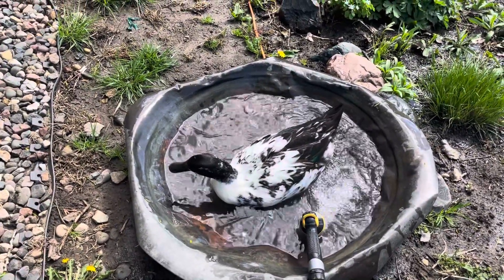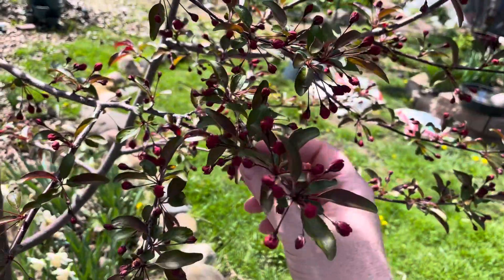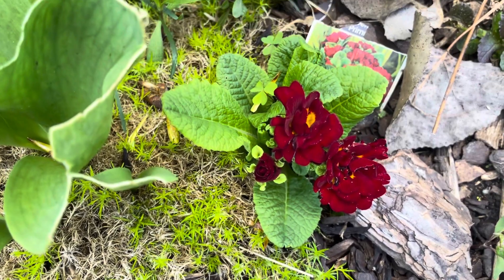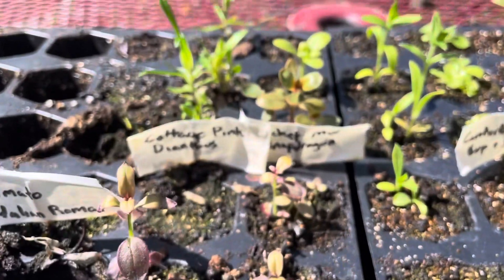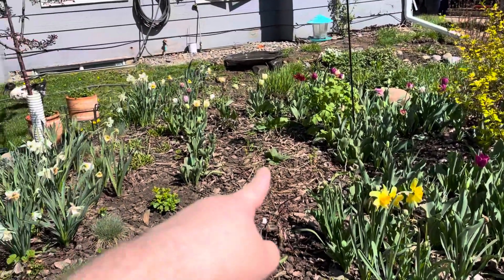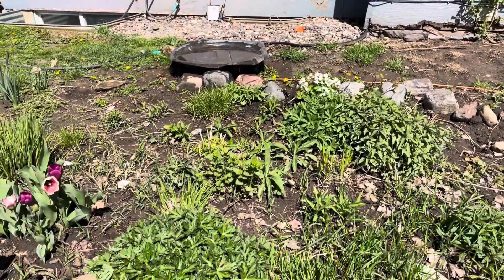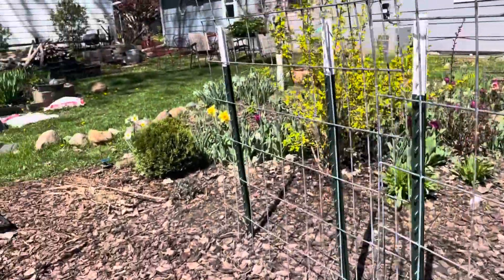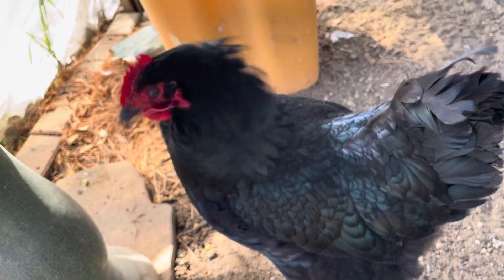Springtime in the Garden!